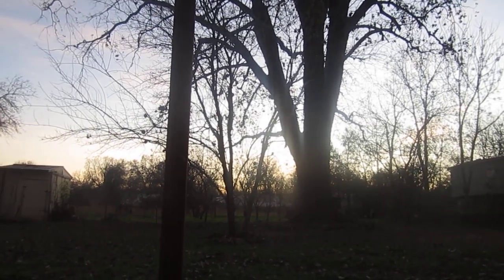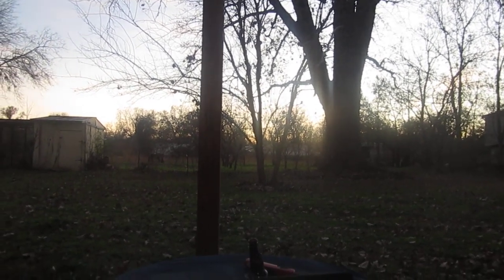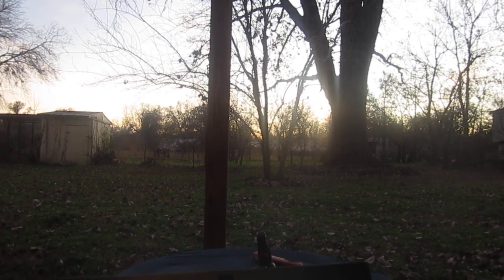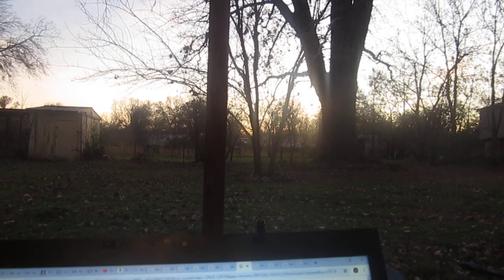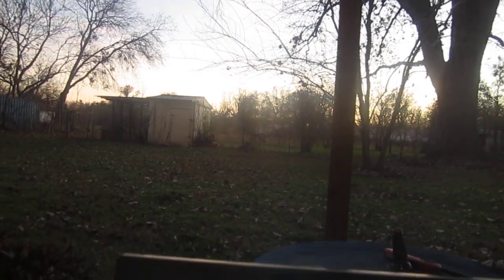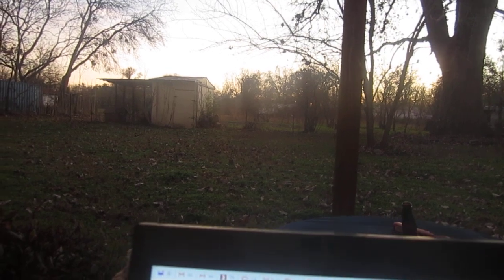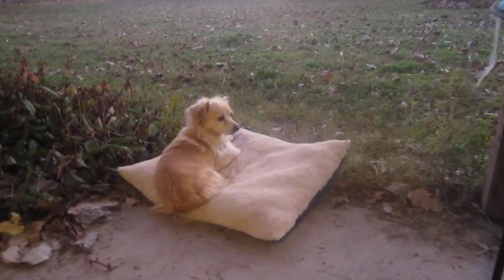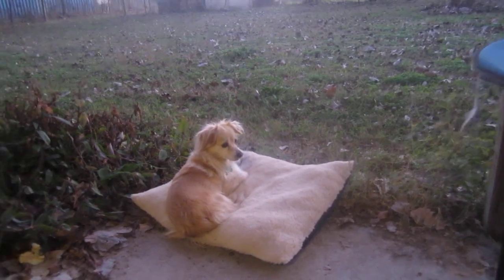Enjoying the Earliest Spectacular Sunset of 2019 While I Still Can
Gotcha! Let's see how many CFMs fire off an ignorant comment to this video without bothering to watch it. Nobody Nobody, you can go first... I couldn't even get through a five-minute video without STILL confusing the earliest sunset with the shortest day of the year.
If you would like to support Humptydumptytribe and Collapse Chronicles, here are a few ways you can do just that. Thank you!